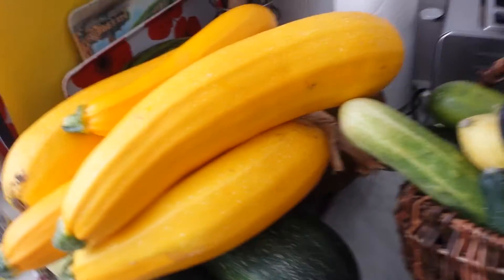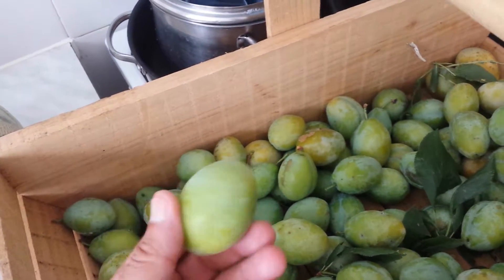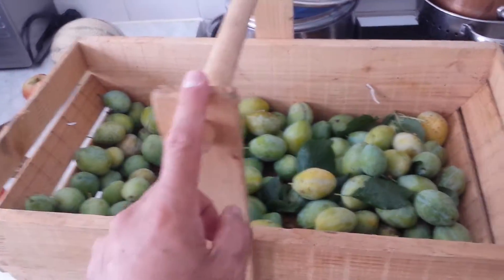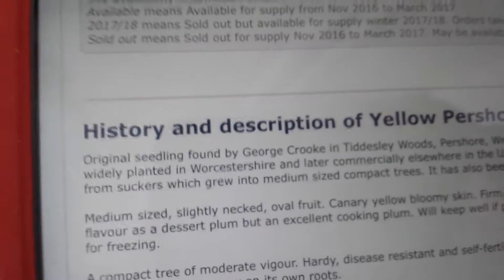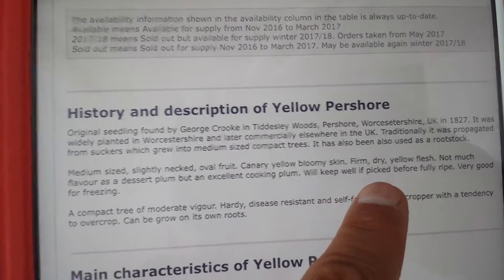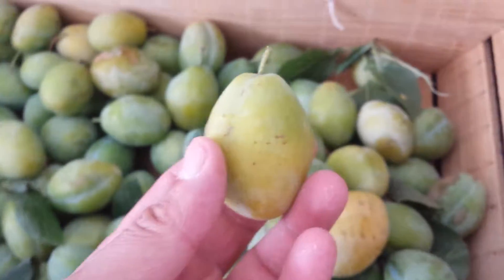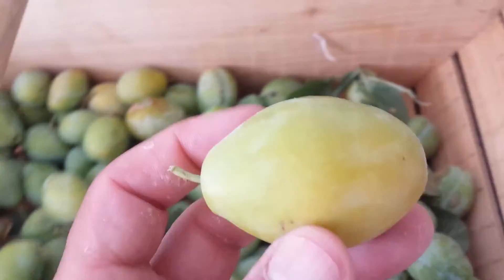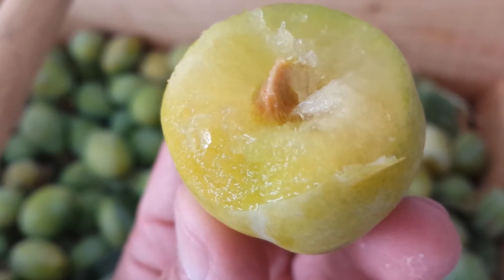Plum variety Yellow Pershore (Yellow Egg)